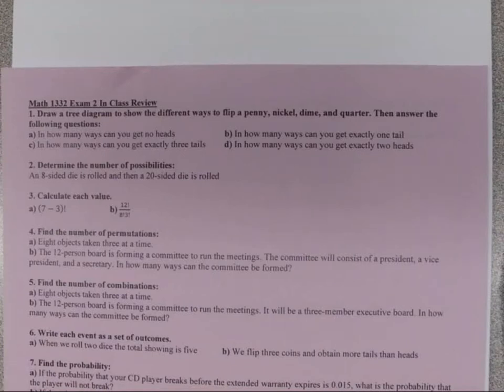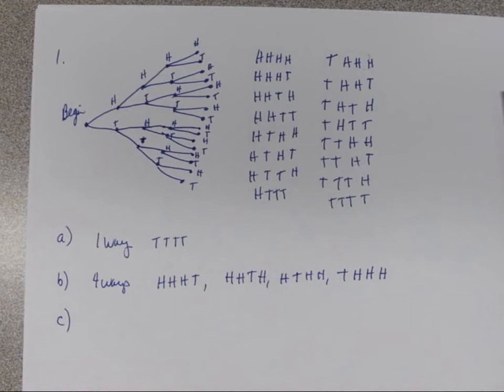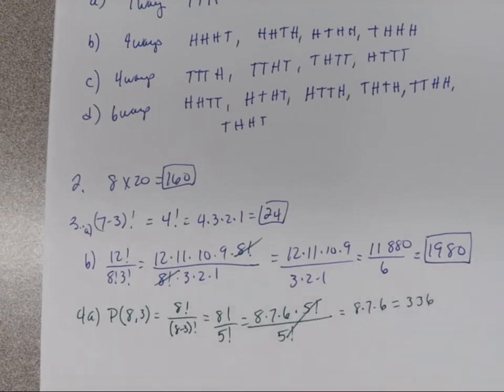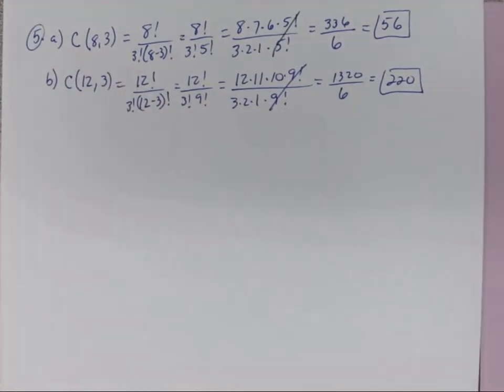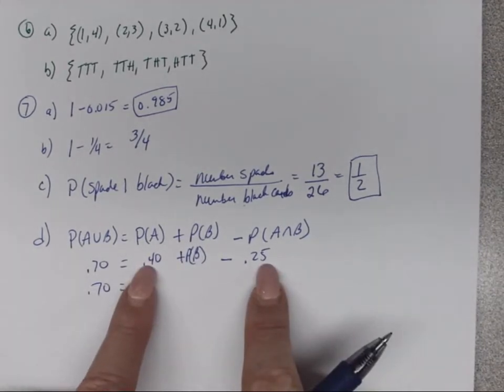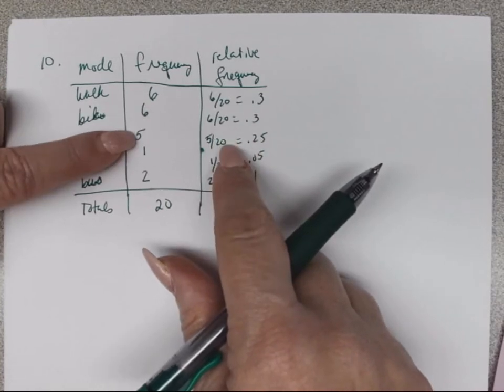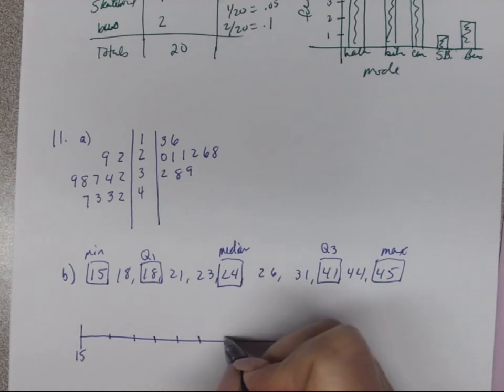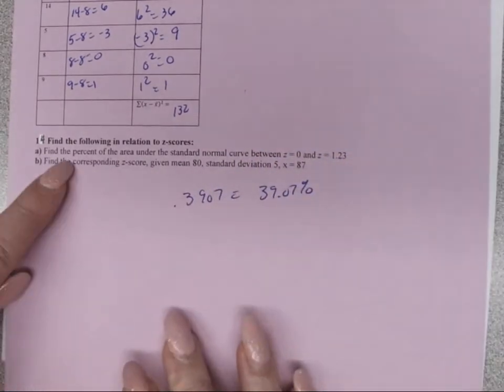Exam 3 Review, Math 1332, probability, statistics, standard deviation stem and leaf, box and whisker